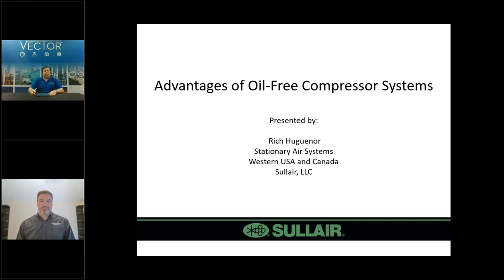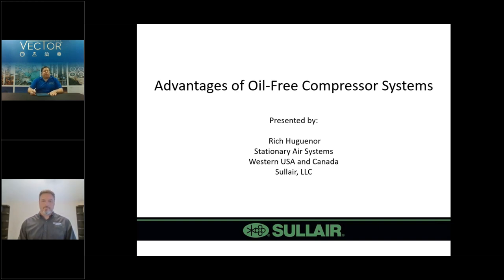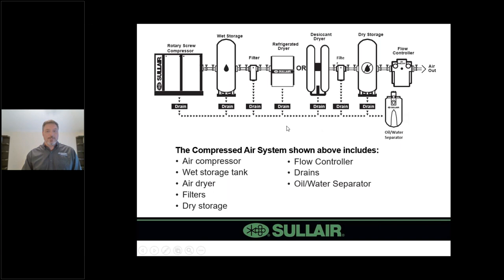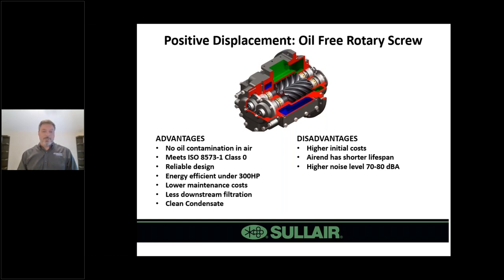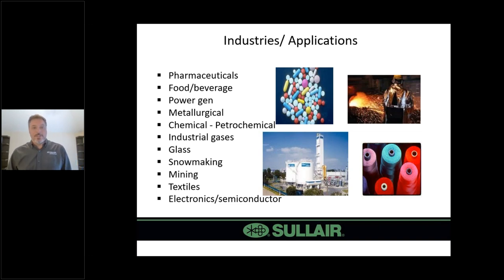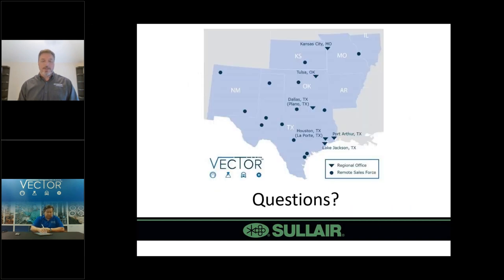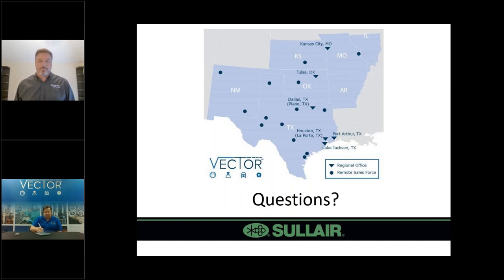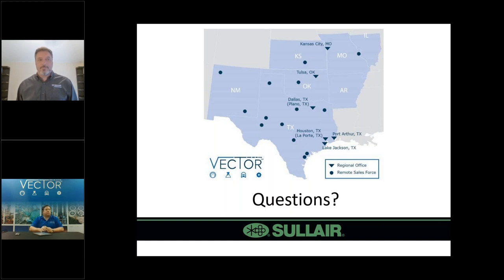Oil Free Air Compressor Technology and Benefits